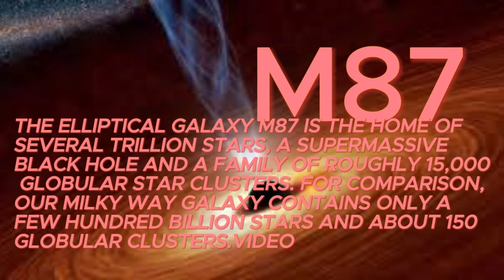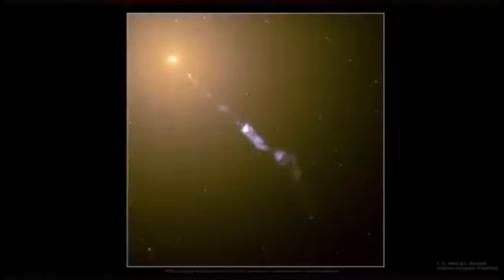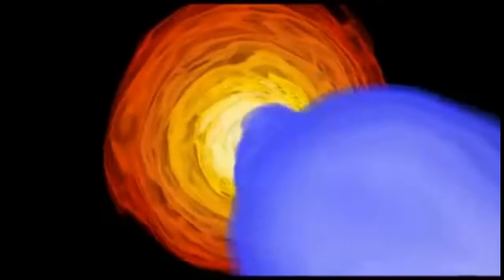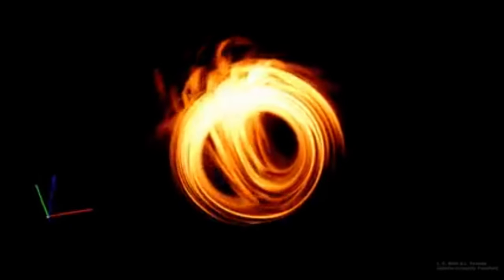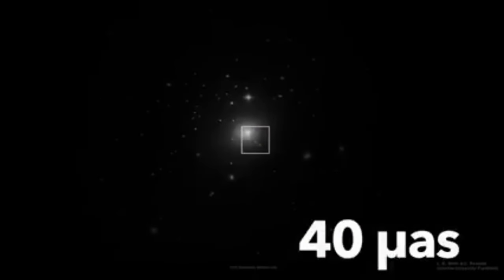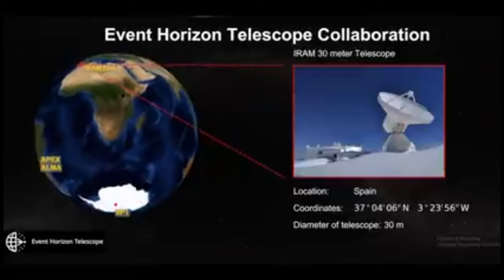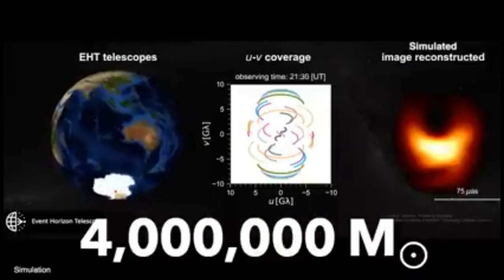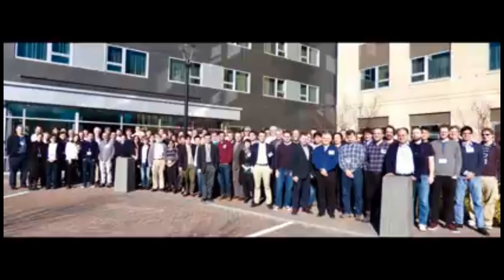The First Image of a Black Hole! M87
The elliptical galaxy M87 is the home of several trillion stars, a supermassive black hole and a family of roughly 15,000 globular star clusters. For comparison, our Milky Way galaxy contains only a few hundred billion stars and about 150 globular clusters.